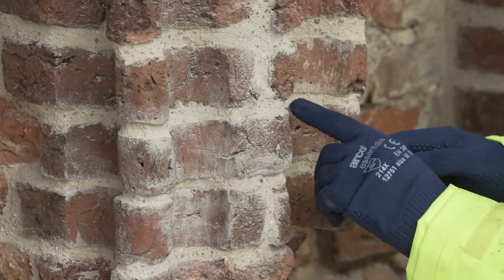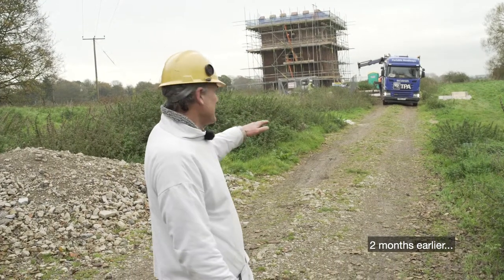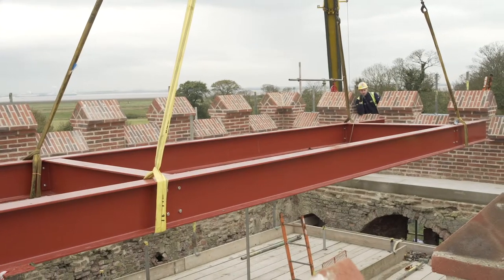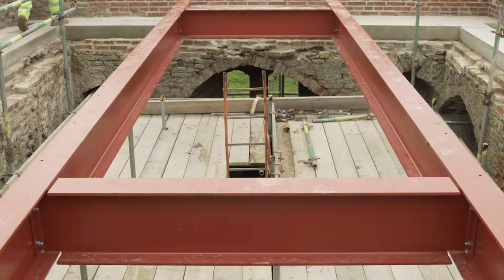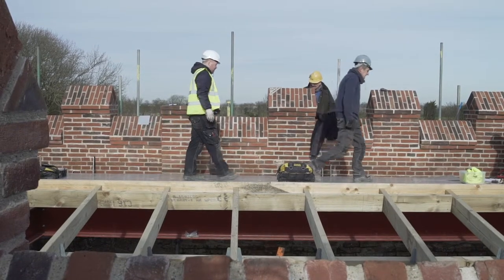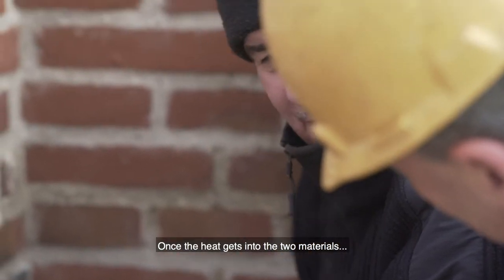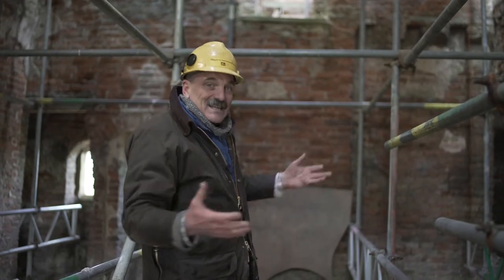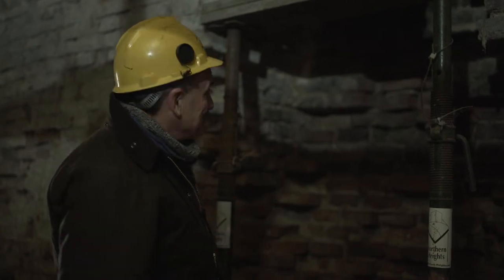The 'TOWER' episode 6